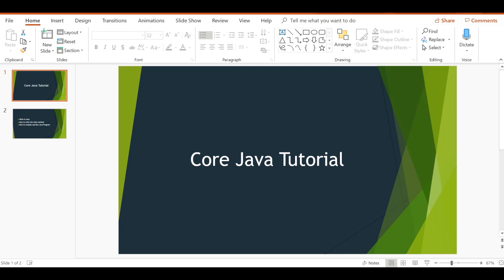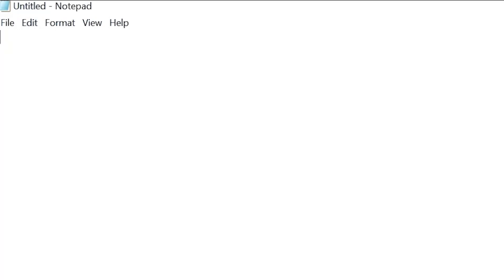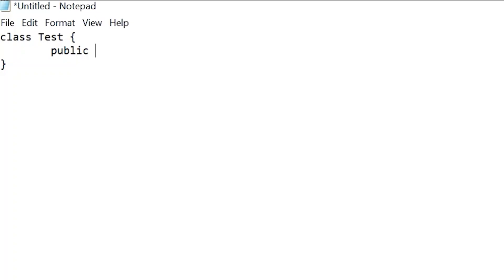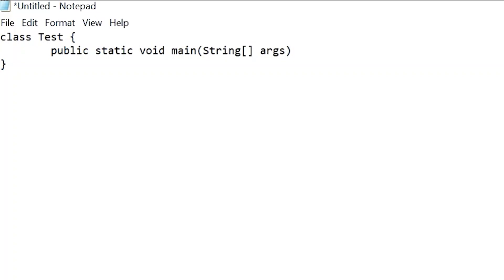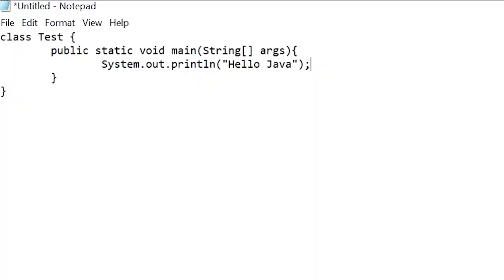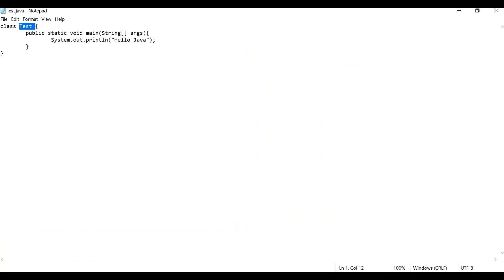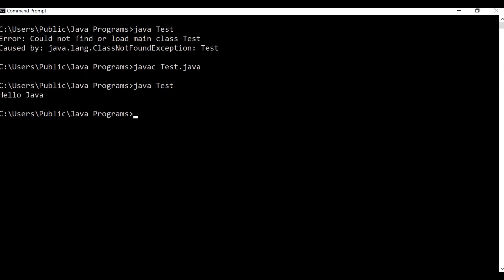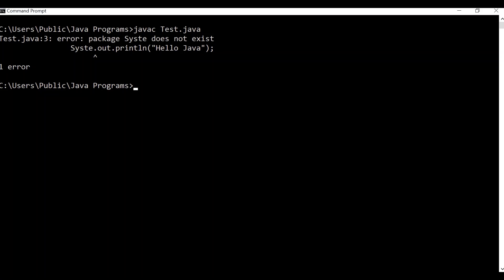02 - How to Compile and Run Java program using Command Prompt | Write your First Java Program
• What is Class in Java?
• Main method structure ?
• How to Compile and Run Java program?